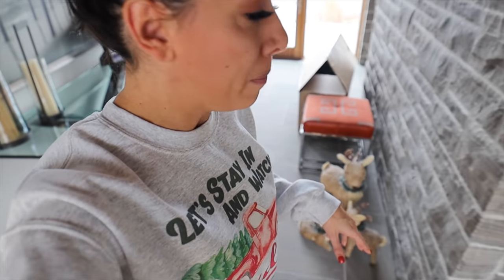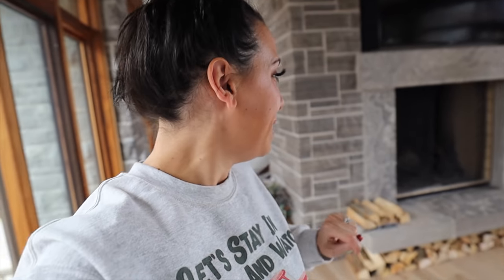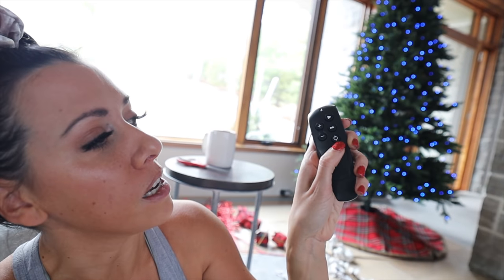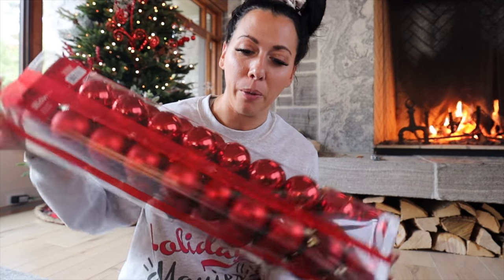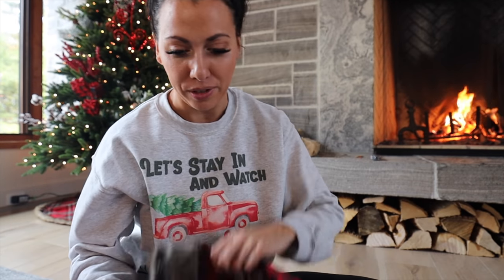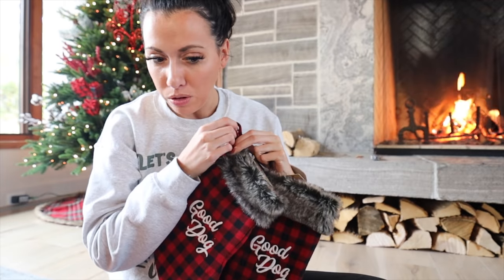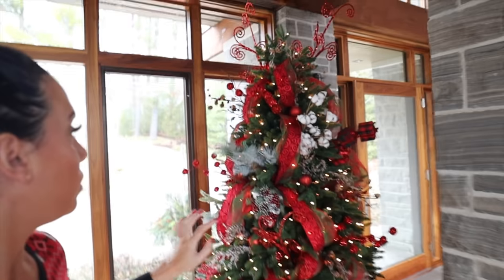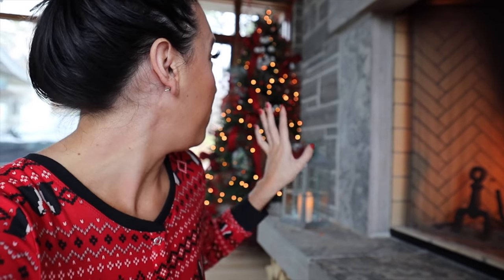Decorating the Cottage for Christmas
Day 14 of AngiesVeryMerryChristmasParty​
I'm so excited to be decorating a NEW space , new tree and new theme !
We are going for a Cozy Country Christmas vibe at the Cottage!
I packed up all the decorations I ordered online as well as the Symphony tree I had unboxed earlier this month and set up all the Decorations at the cottage for our family Christmas.

Follow @DonutDumbbellsDreams on Instagram for all the updates on Merch